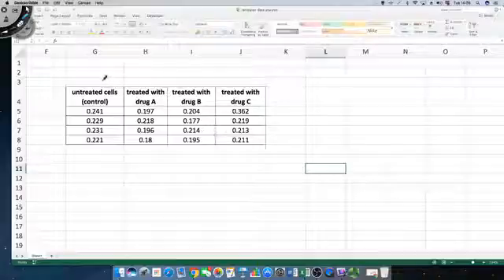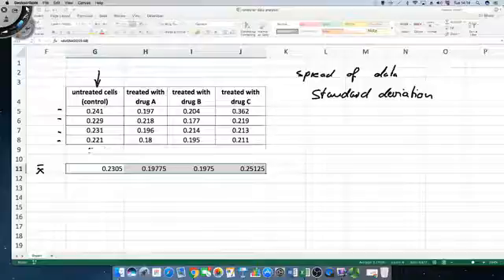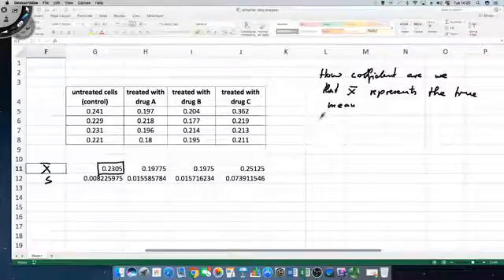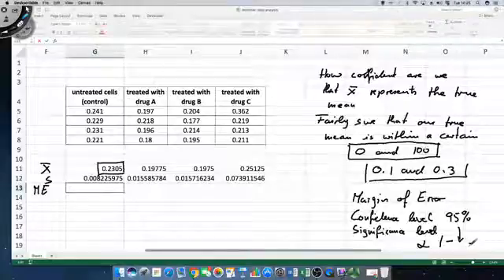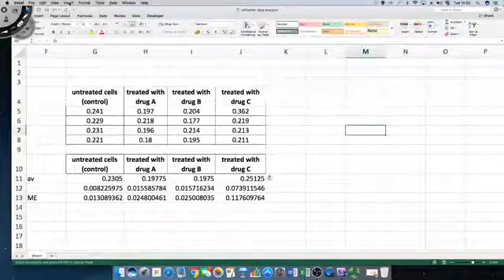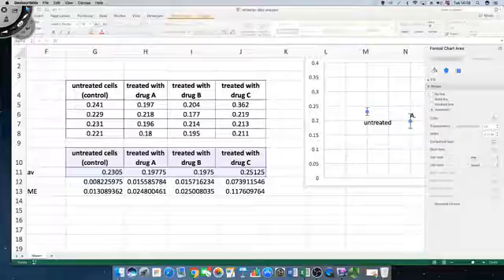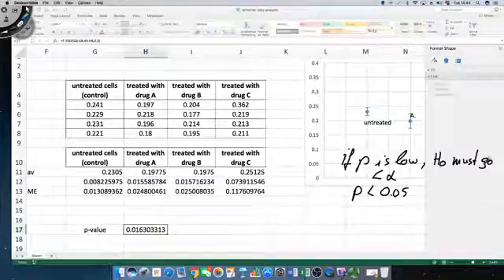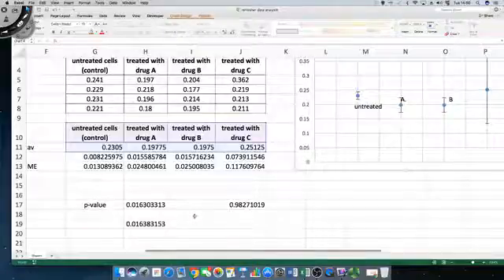live-stream refresher session data analysis